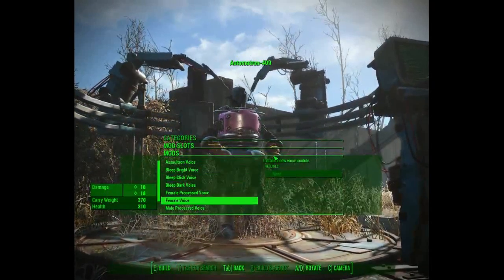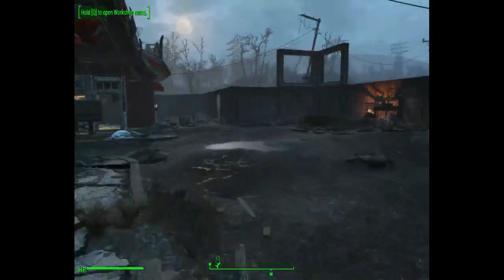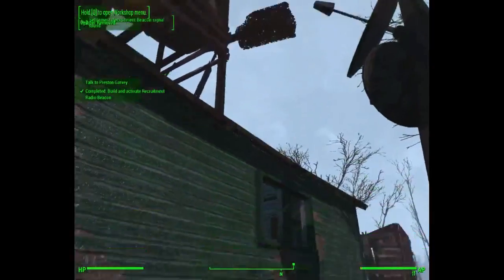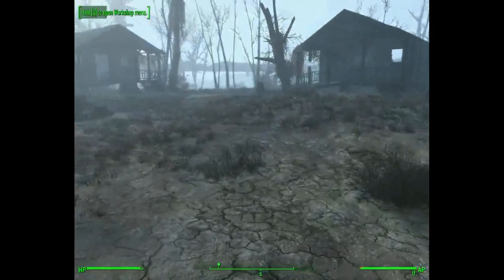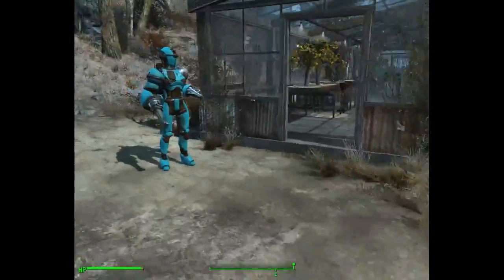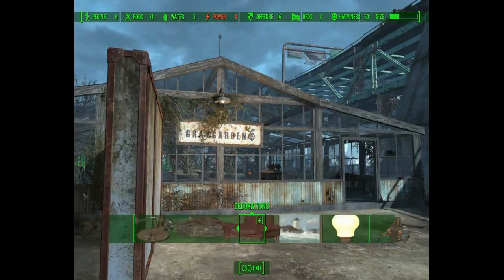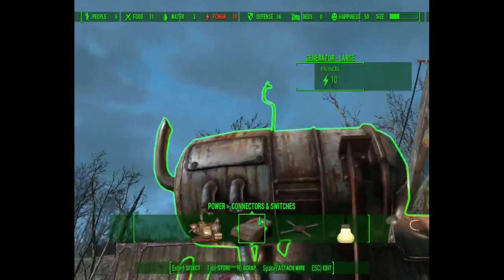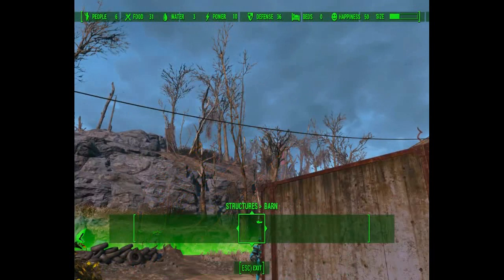Fallout 4 Settlement Fortification 7 (32)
Fortifying Greygarden and setting up Sunshine Tidings Co-Op. Then a minor distraction.